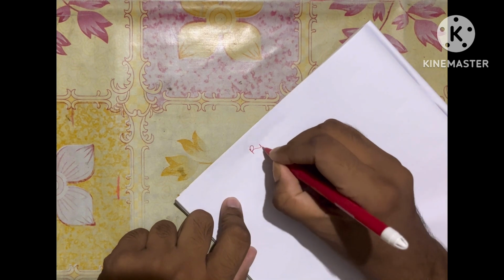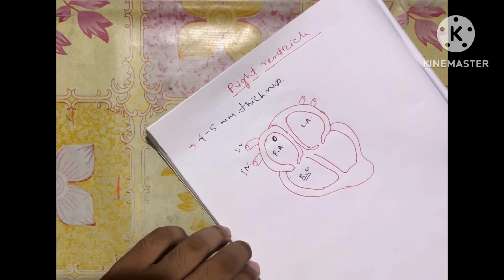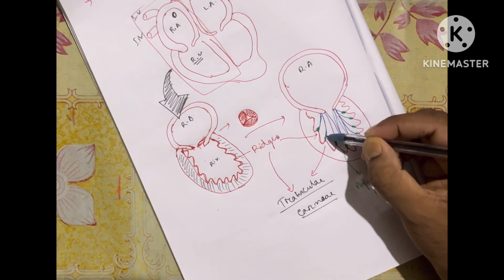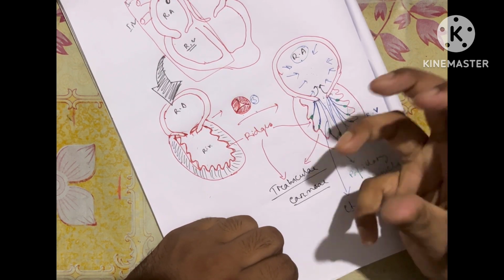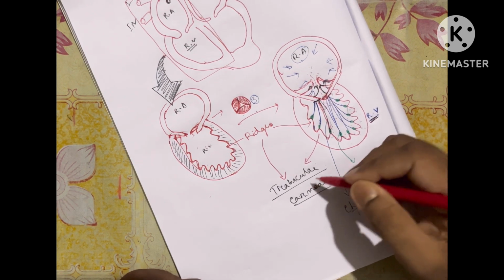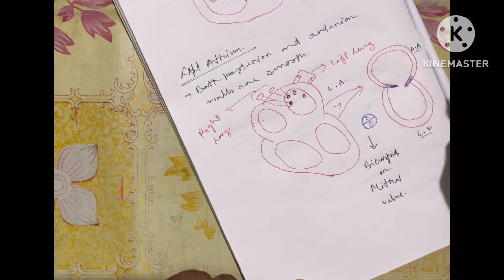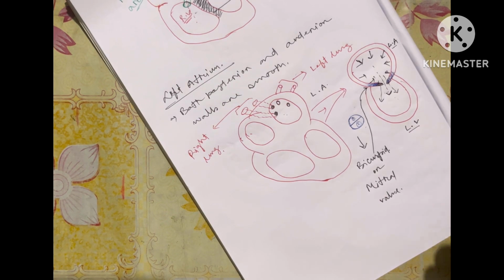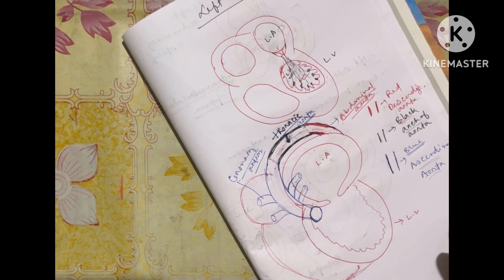Detailed explanation of heart chambers | Part 2 | Easy tutorial for students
Hi! In this video, I have continued the explanation of the different chambers of the heart. I hope students will get benefited from watching this video. The detailed anatomy and physiology of human heart chambers are explained in this video. If you have any doubts about the lecture, please do not hesitate to let me know.